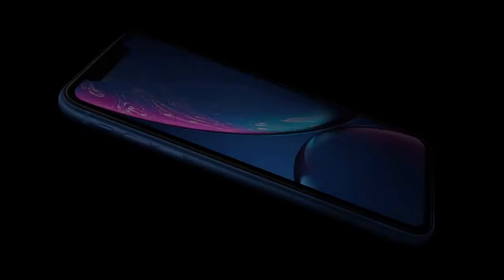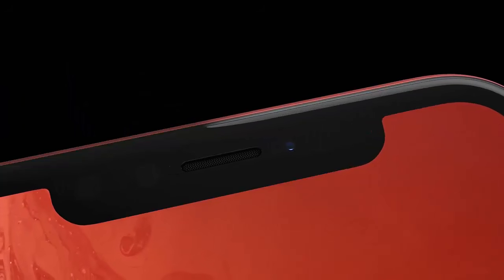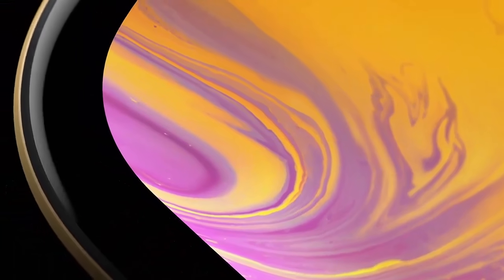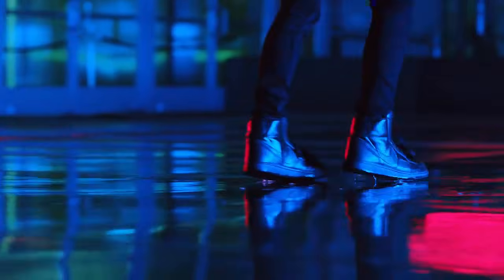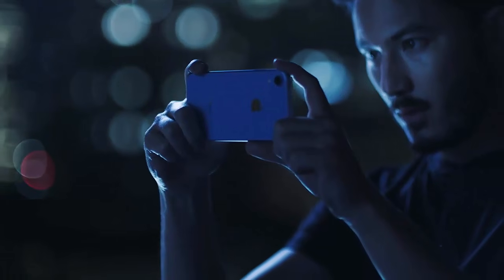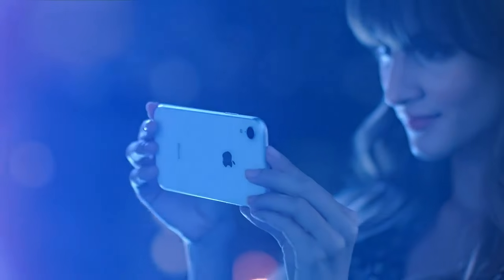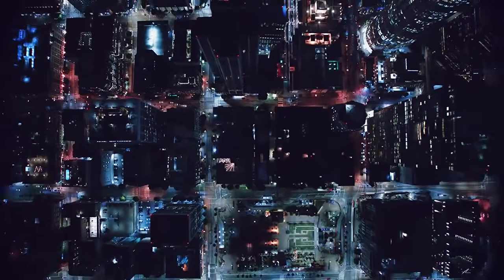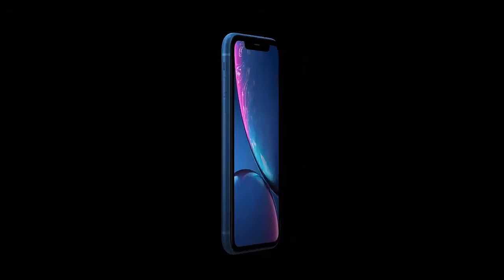Apple Iphone XR Official Commercial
iphone xr first look
iphone xr unboxing